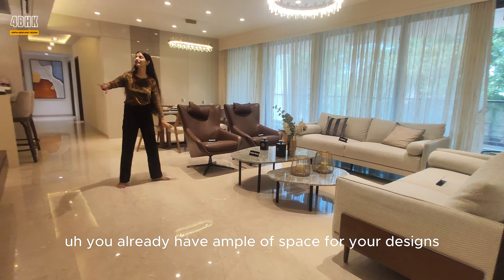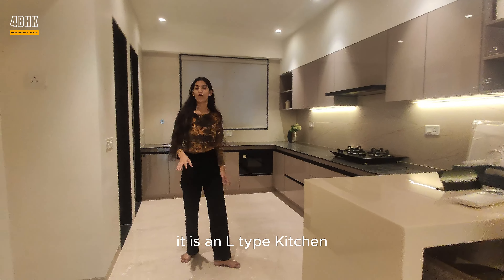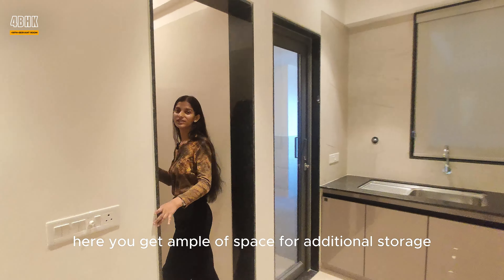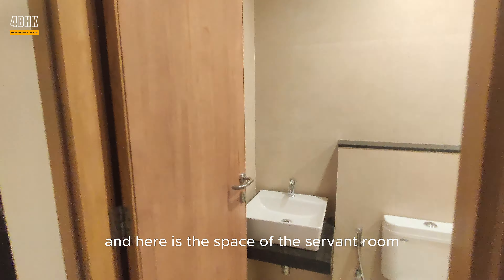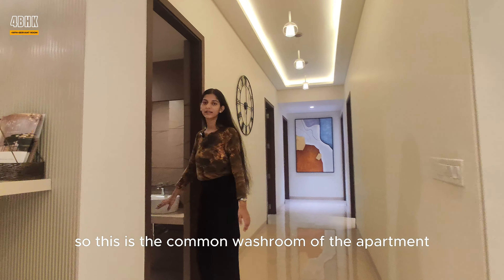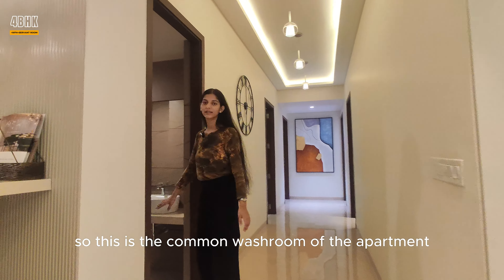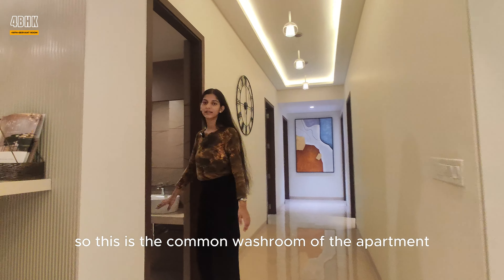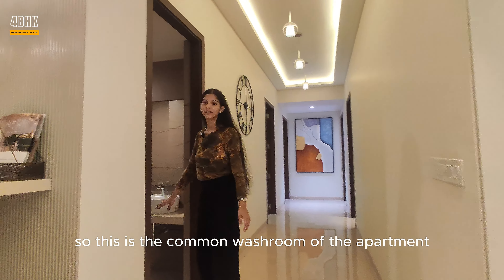SAMPLE HOUSE OF SHIVALIK EDGE AT AMBLI BOPAL, AHMEDABAD. 4 BHK + WORK FROM HOME WFH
SHIVALIK EDGE
👉 | Location: Near, Opp. Bopal Approach B.R.T.S Bus Stop, Maruti Suzuki ARENA Lane, Sardar Patel Ring Rd, Bopal, Ahmedabad, Gujarat 380058 |
👉 | Type: 4 BHK + WFH |
👉 | Possesion: 2023  |
👉 | Storey: 12 / 4 blocks |
👉 | Amenities: GYM, ALLOTED PARKING, CLUB HOUSE, etc.
👉 | RERA No.: PR/GJ/AHMEDABAD/AHMEDABAD CITY/AUDA/RAA07880/070121